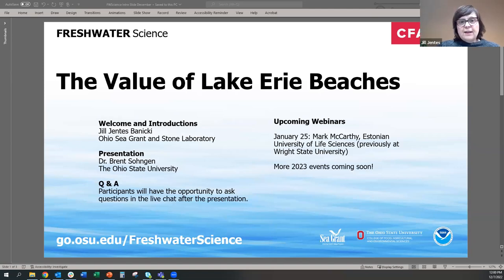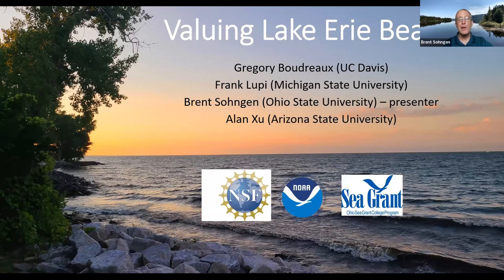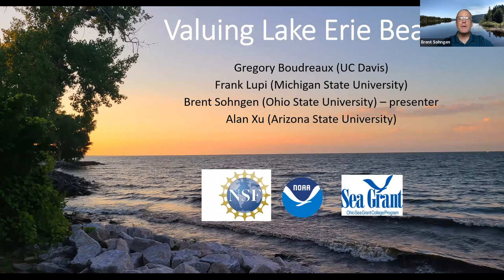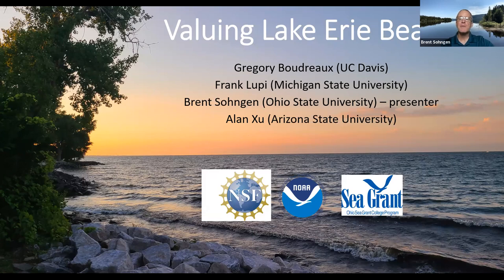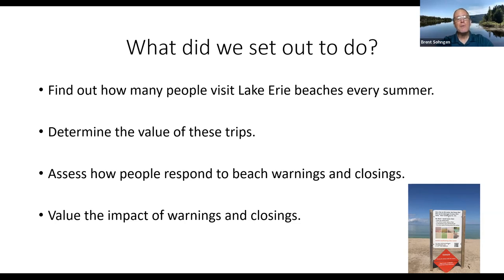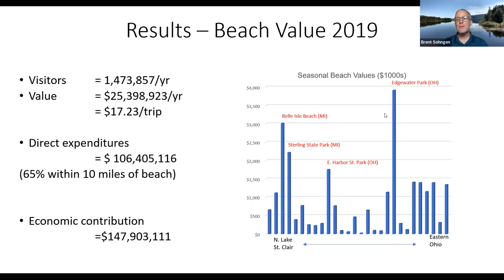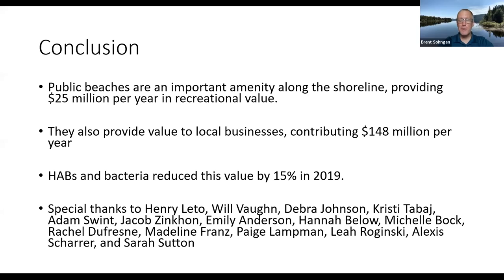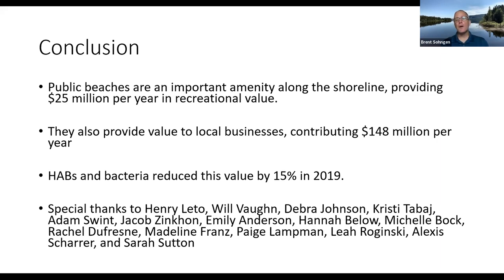Freshwater Science: The Value of Lake Erie Beaches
Beach visits play an important role in Ohio’s $17 billion Lake Erie tourism industry, but water quality issues like harmful algal blooms and E. coli outbreaks can negatively affect beachgoers and discourage them from returning to a favorite spot. The economic impact of these water quality issues is not well understood yet, but estimates of this reduced economic welfare from 2019 are as high as $5.8 million.

Dr. Brent Sohngen at The Ohio State University is working on determining the value of Lake Erie beaches to the state’s overall economy, and how that value is affected when water quality issues like harmful algal blooms occur.